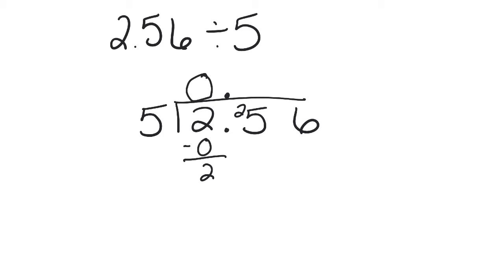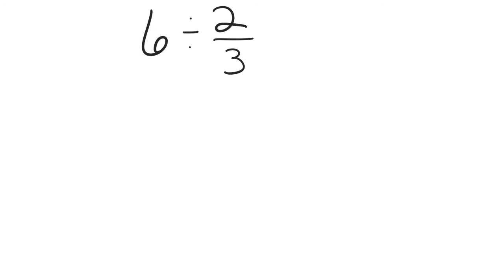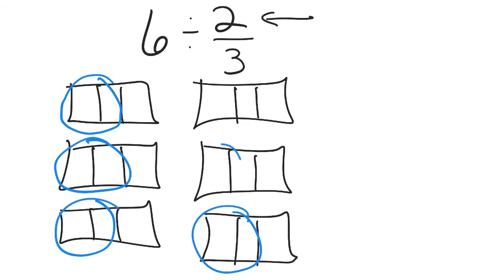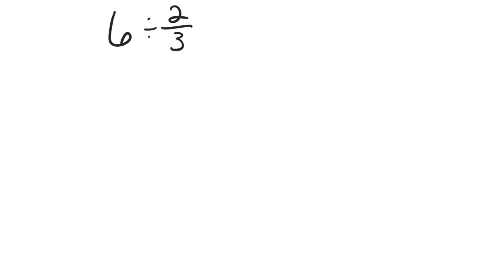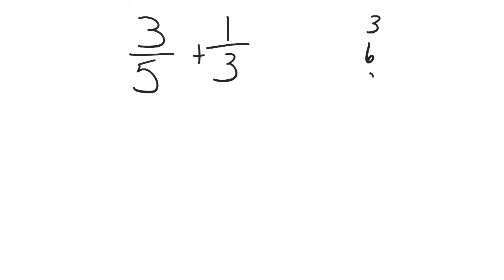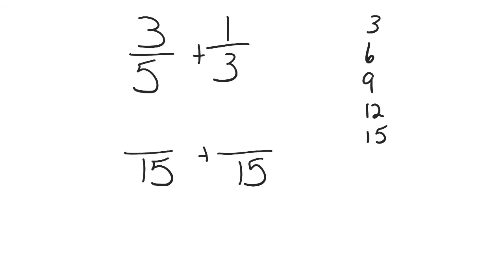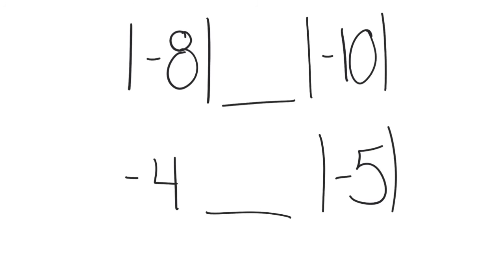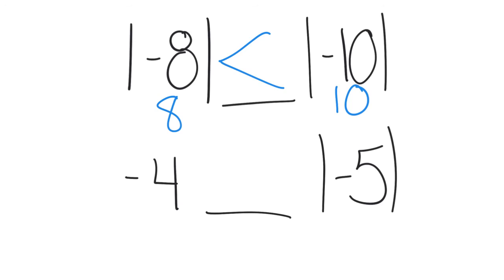Q3W4 Weekly Practice Tutorial